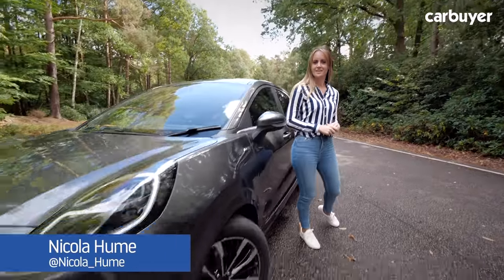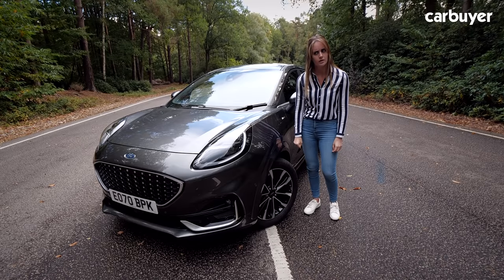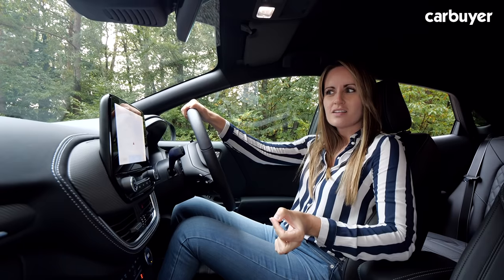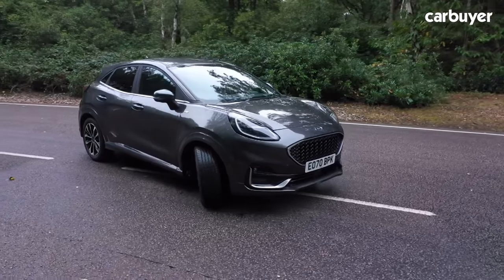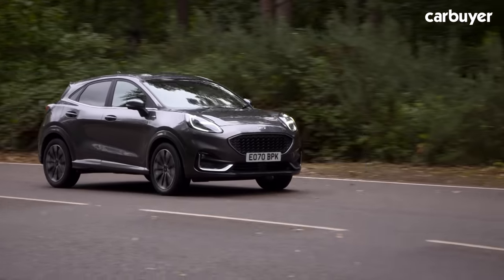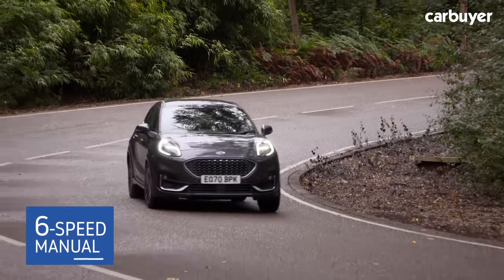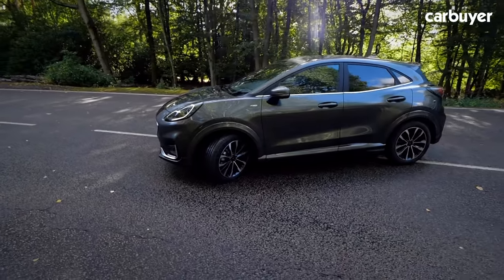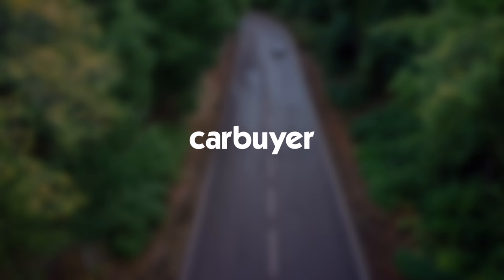2021 Ford Puma in-depth review - the best small SUV to buy?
The Puma name has been revived for Ford’s latest small SUV,  which has irked some fans of the 90s coupe that wore the badge first. But with an unmistakable design, a raised ride-height, sporty driving dynamics and frugal petrol engines, the latest Puma has plenty to offer. Should you pick one over rival models such as the Renault Captur or Peugeot 2008? Nicola Hume delivers the Carbuyer verdict.